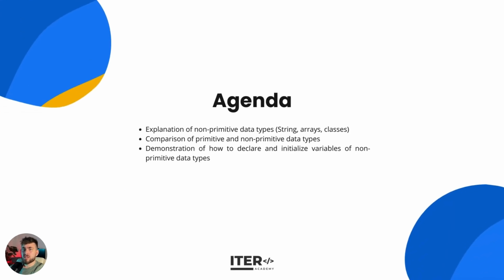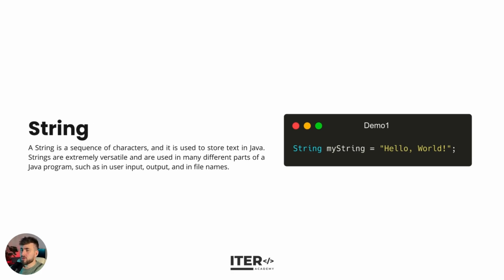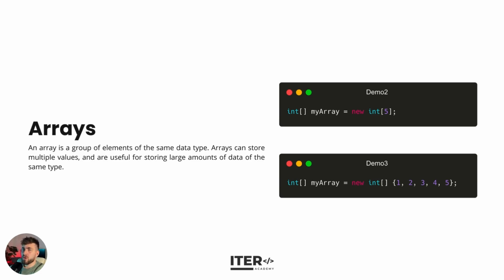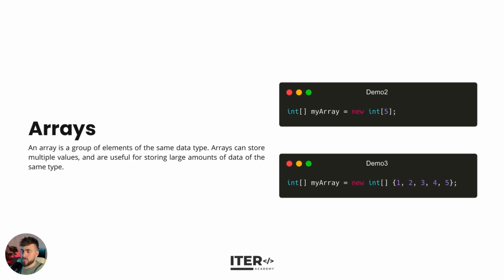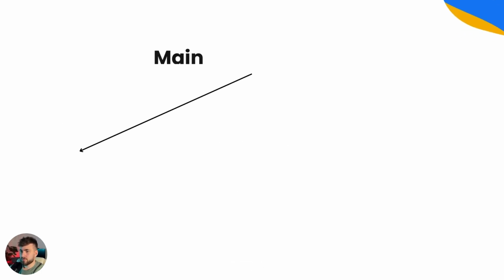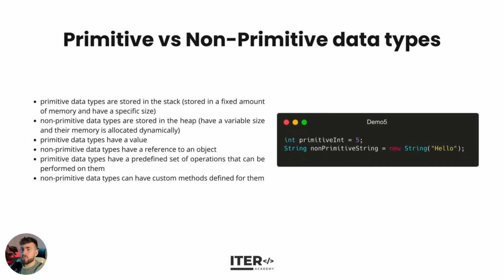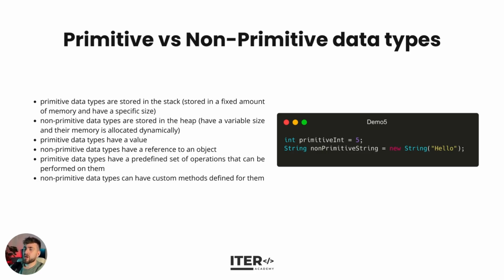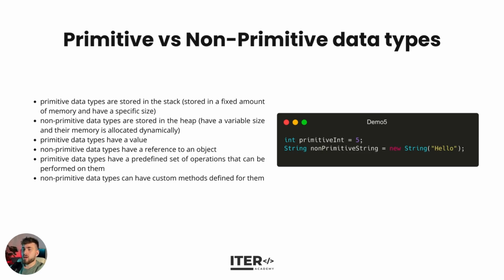Java Basics in Practice (2025) - #10 Non-Primitive Data Types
Agenda:
- Explanation of non-primitive data types (String, arrays, classes)
- Comparison of primitive and non-primitive data types
- Demonstration of how to declare and initialize variables of non-primitive data types